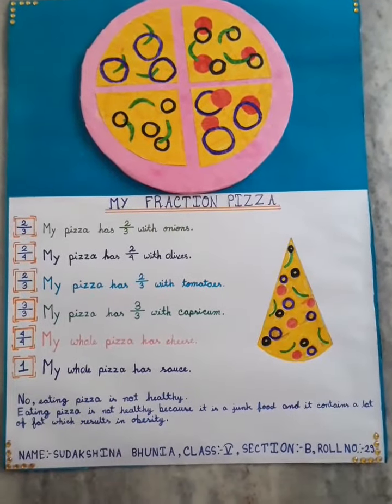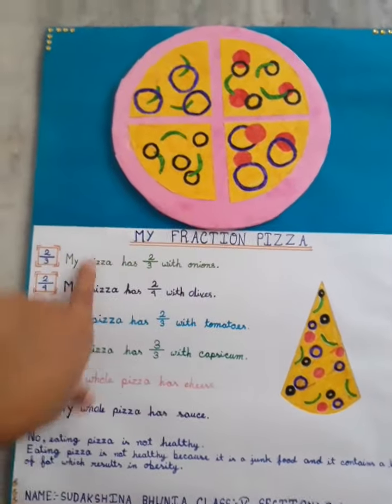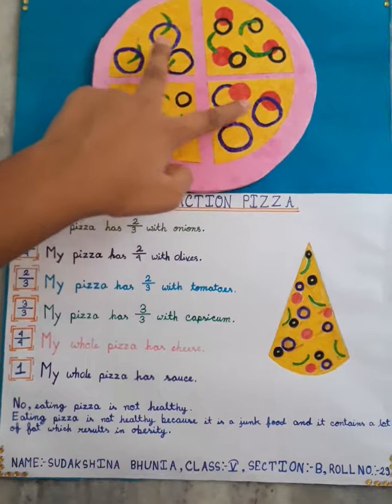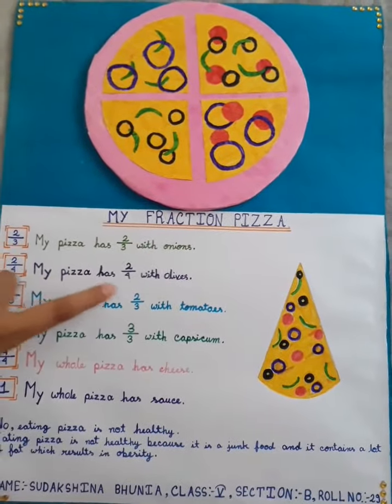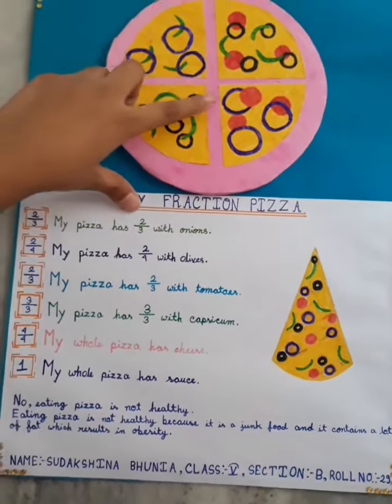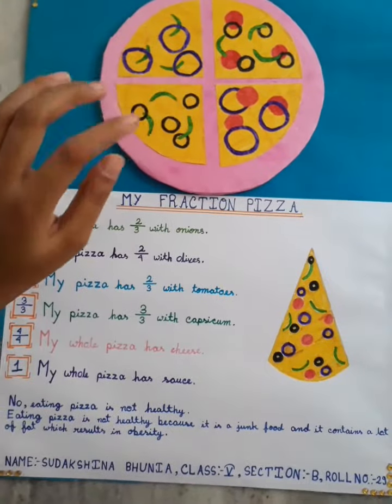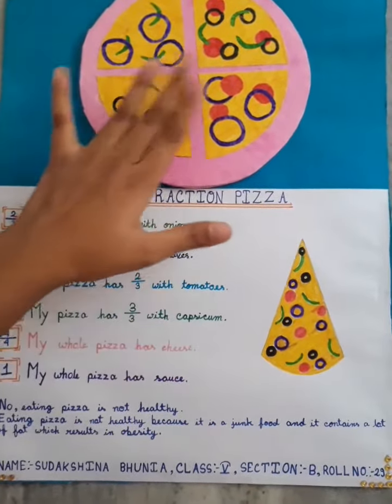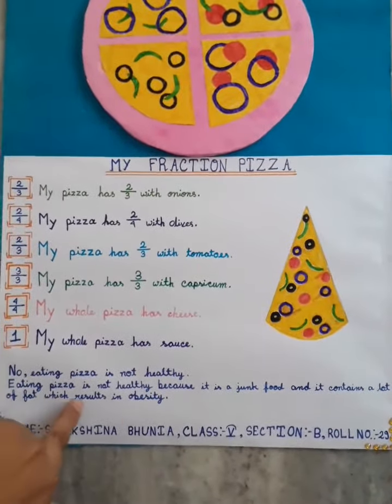"Fraction Pizza" ! || Explanation of Mathematics Project || Explained by : Sudakshina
Hello all!
New video has been uploaded. Please do check it out.